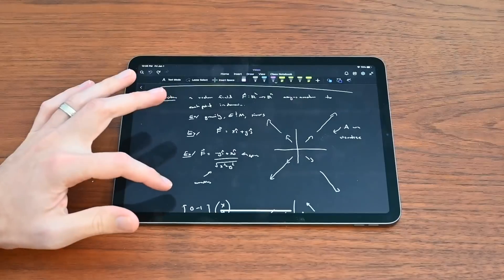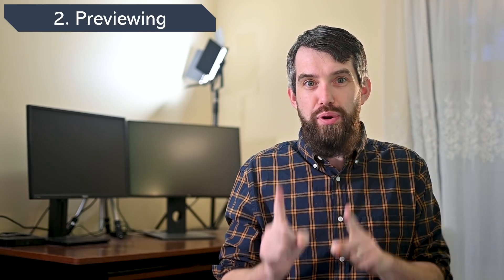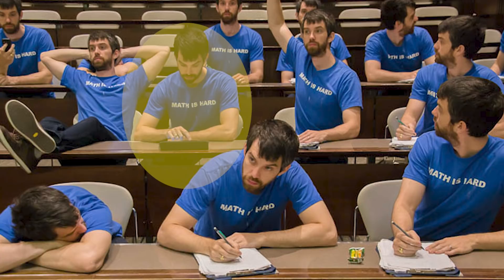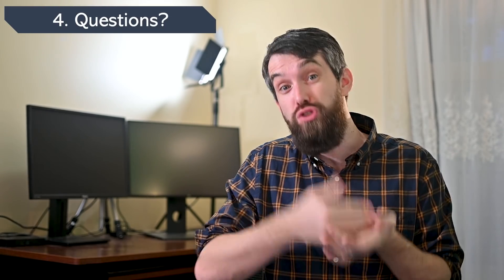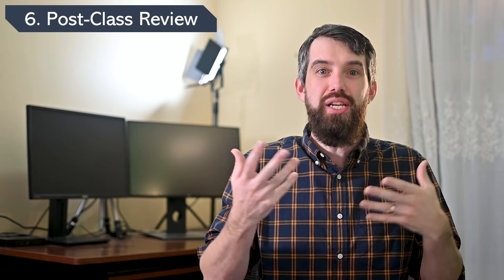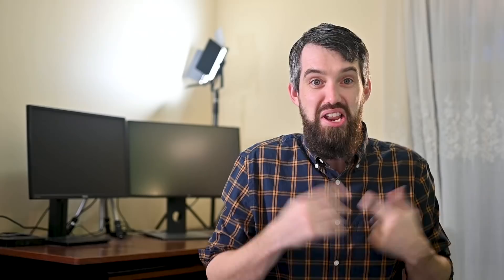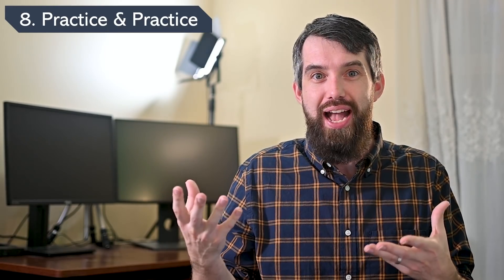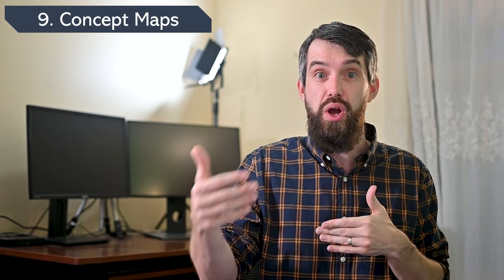My STUDY ROUTINE as a Math Prof // My top study tips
How should you study most effectively? What should be your daily study routine without spending hours and hours of studying? I'm asked these questions all the time as a math professor and in this video I share the advice I give to my students. We will see study tips for before class how to review and preview, during class how to be engaged, take effective notes, generate questions and annotate your notes, and finally after class how to review your notes, practice, and use concept maps.  Good luck in all your courses in 2021!

0:00 My Study Goals
0:59 Before Class
4:11 During Class
7:05 After Class